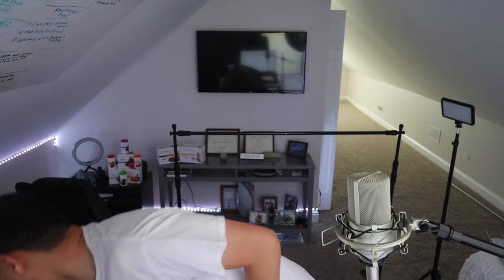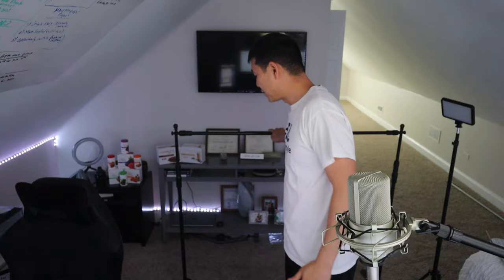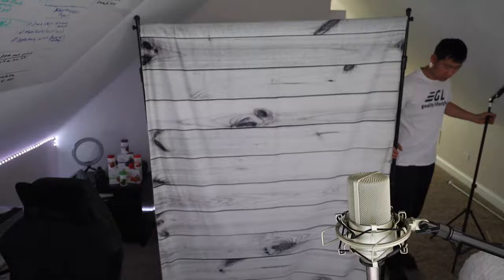How Sturdy Is This Backdrop Stand From Amazon? | 8x8 Backdrop Stand 2021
Hey Guys,

I went for it guys.  I paid $69.26 for this backdrop from Amazon.  Did it work and is it sturdy?

I would say it is pretty sturdy.  It was easy to put to getter with a few screws that came with it.

I am pretty happy.  If you would like to get one for yourself,

1.

2. Goality Raw - FREE educational resource site. Valued over $2,000 now FREE.

--** NEW Here**--